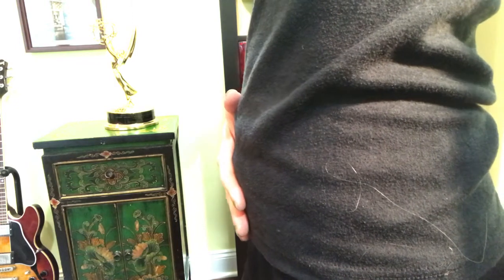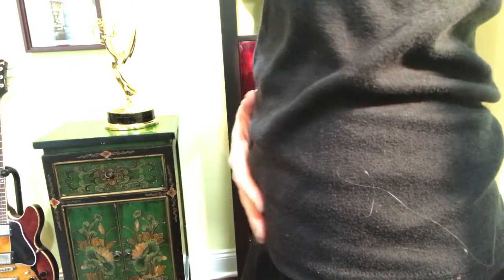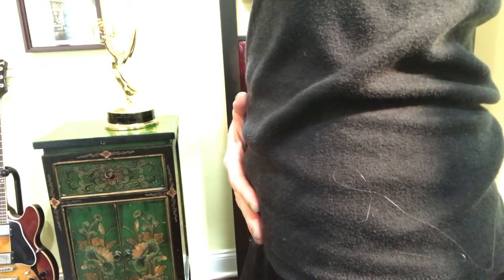The Lip Trill (Semi-Occluded Vocal Warmups | 1 of 2) [Miki’s Singing Tips]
Vocal Warmups: Semi-occluded Exercises Part One:  The Lip Trill

Warmup starts @ 01:45

Michal Towber released her first CD on SONY/Columbia at 17.  She was mentored by Billy Joel, who called her “a great songwriter.”  Fellow Hunter High school alum, Lin-Manuel Miranda, recently tweeted that she was “always the most talented person in our class.”  In 2005 she won an Emmy for outstanding composition on the daytime television drama One Life to Live.  Her music has been featured by such various clients as SONOS, Rdio, Canon, and Urban Decay.

You can check out her original music at Facebook.com/MichalTowber